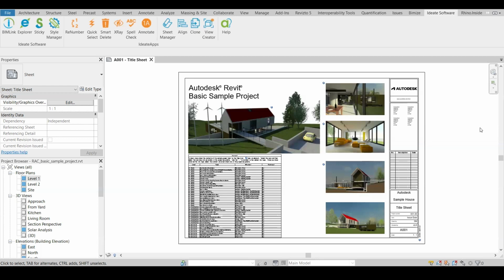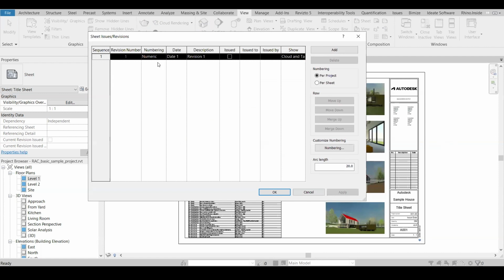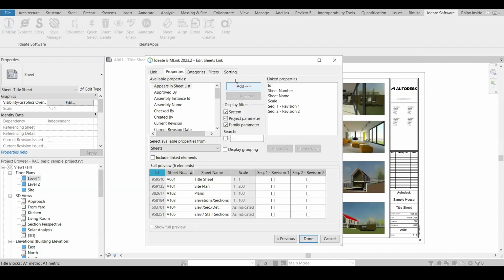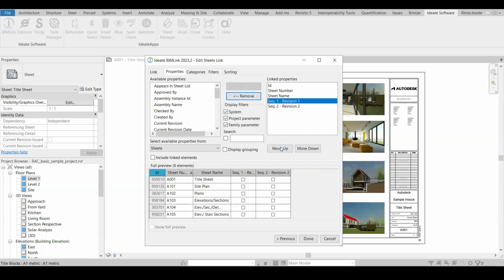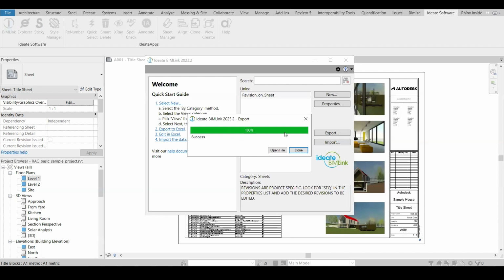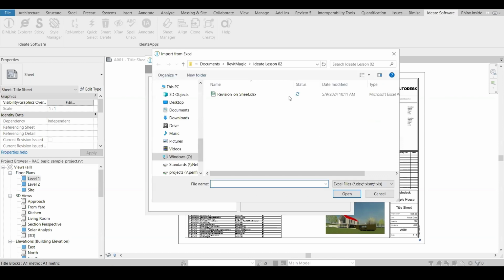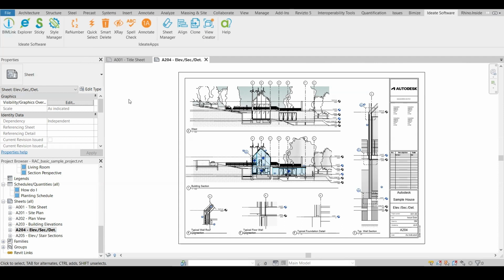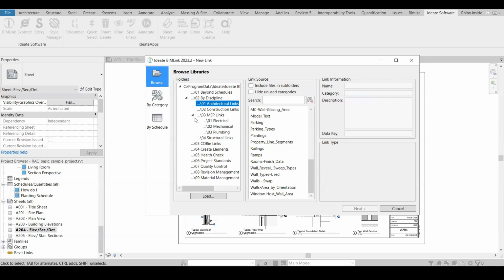Ideate Software Lesson 02 - BIMLink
Learn how to use the BIMLink Feature in Ideate Software to connect an Excel file to your Revit project. This can reduce nonproductive work and speed up Revit design!